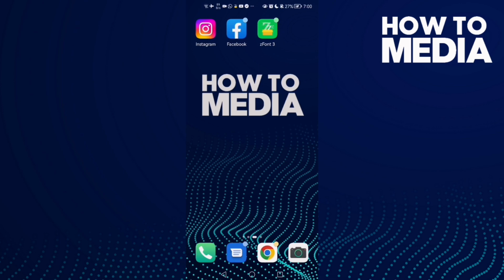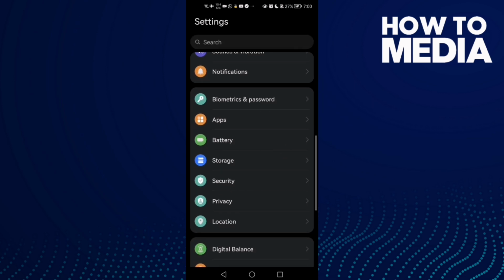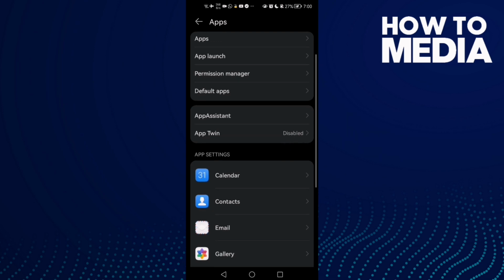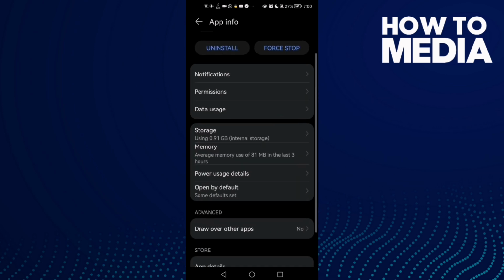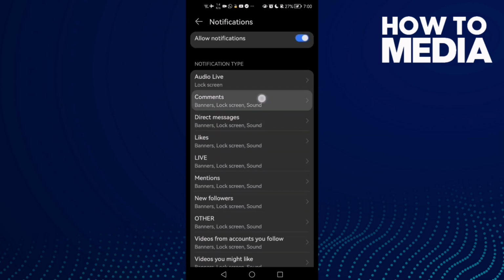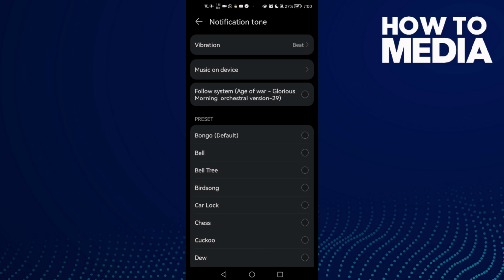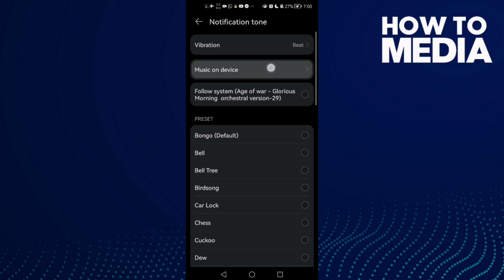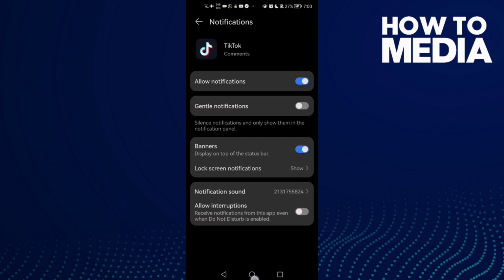How to Change App Notification Sound on Any Android Phone 2022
in this video we discuss :